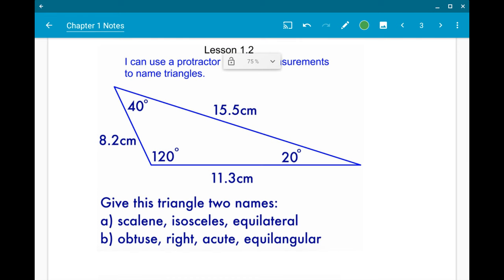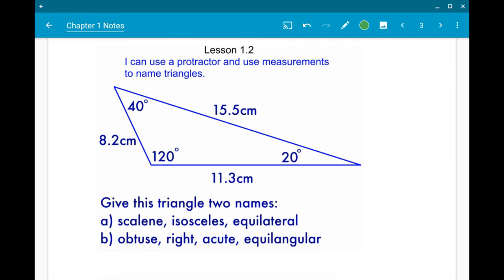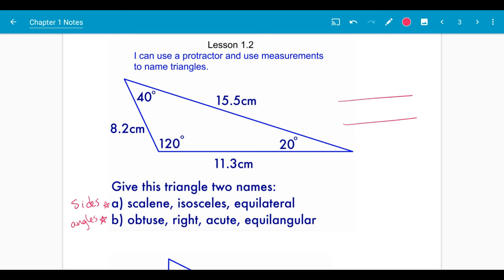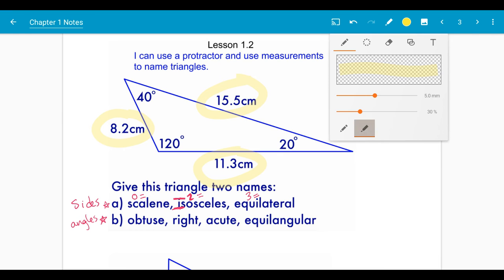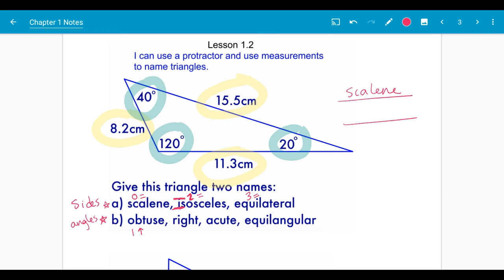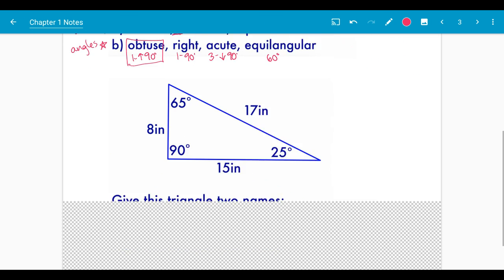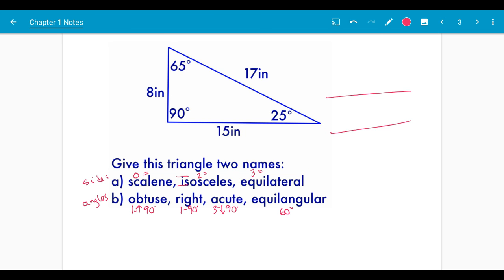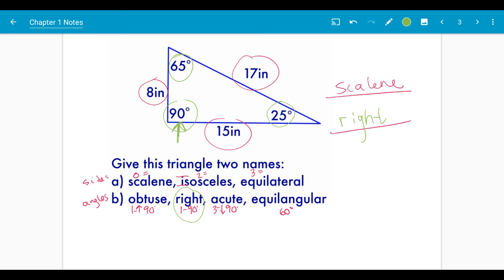Lesson 1.2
Naming triangles based on sides and angles